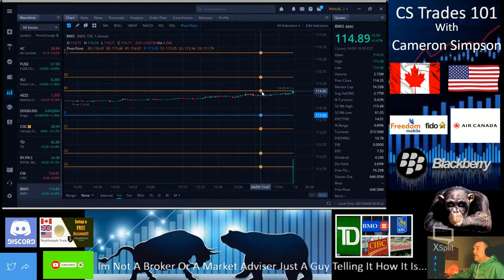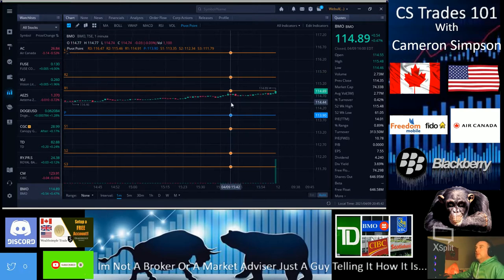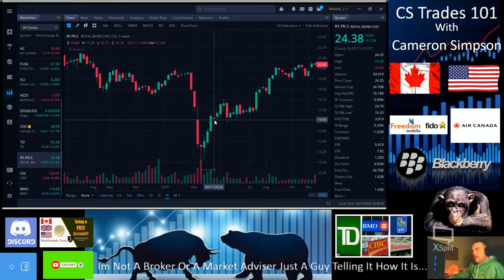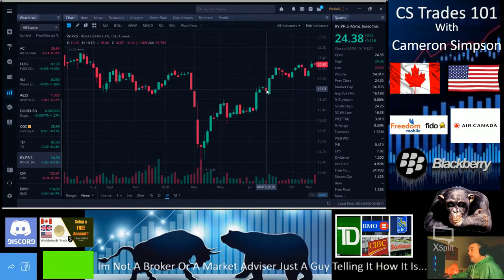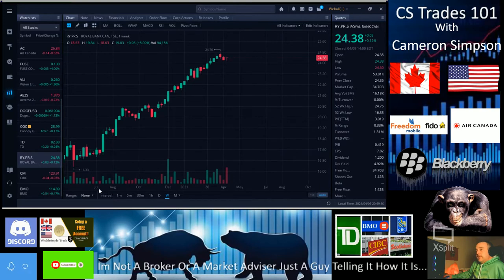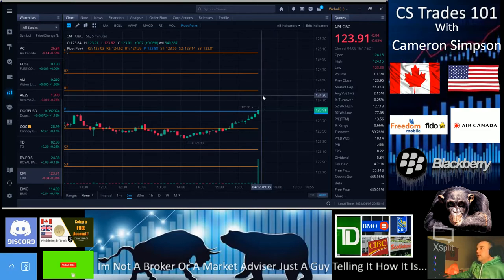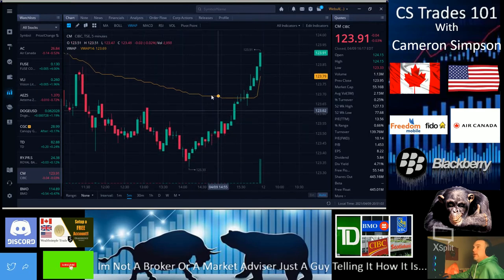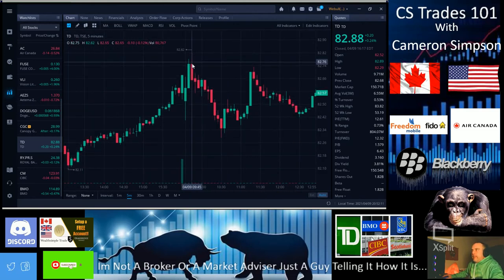Canadian Bank Stocks Are On The Rise Fast. They Pay Dividends. Should You Buy!💯🙂🚀💯🙂🚀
Why Not Own Canadian Bank Stocks They Pay You Dividends. Free Money...